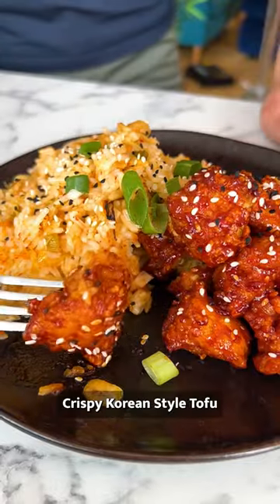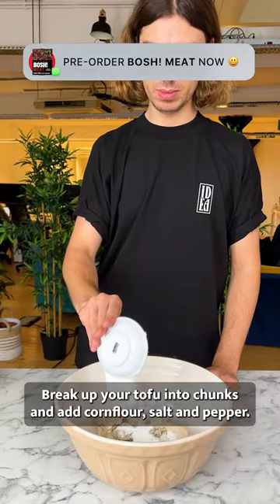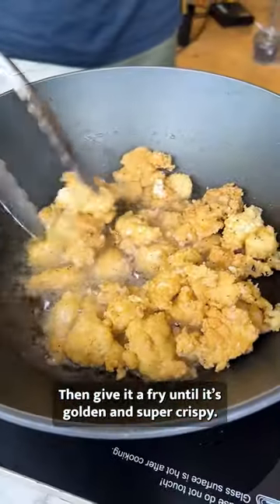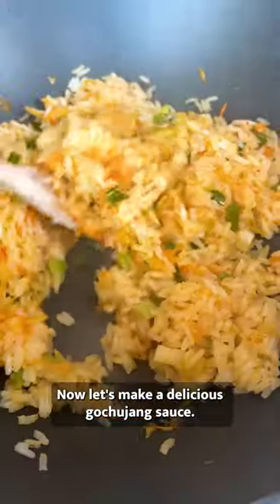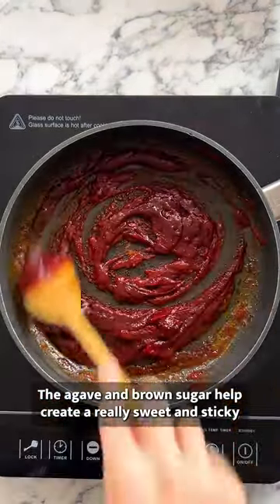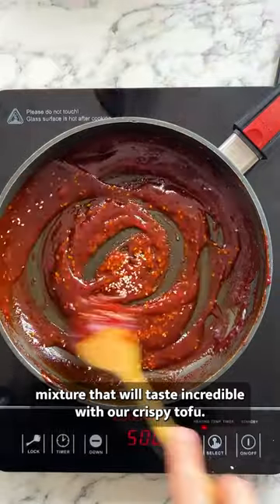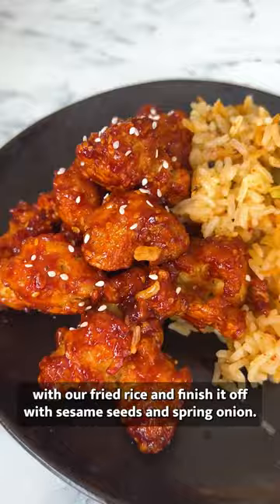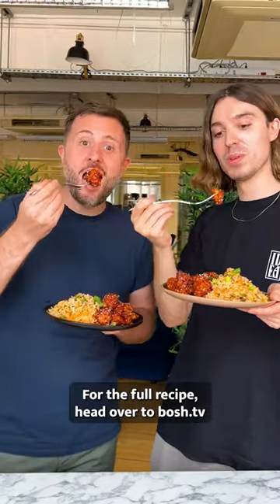How to make Crispy Korean Tofu with @ed.winters! Head to the description for the full recipe 👇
INGREDIENTS
For the tofu
2 x 280g blocks extra firm tofu, drained
6 tbsp cornflour
Vegetable oil (for shallow frying)
1 ½ tbsp gochujang paste
2 tbsp soy sauce
5 tbsp agave syrup (maple syrup is fine)
2 tbsp sesame oil
2 tbsp tomato paste
2 tbsp sesame seeds
1 heaped tbsp brown sugar
30ml water
1 lime
For the kimchi fried rice
180g jasmine rice
1 tsp plant-based butter
100ml water
60g kimchi
4 spring onions

METHOD
1. Prepare the tofu | Slice the tofu in half lengthways then cut each half into 4 fingers and place into a mixing bowl | Add the cornflour and a good pinch of salt and pepper | Toss (or stir) to completely coat the tofu pieces
2. Cook the tofu | Warm 1cm of vegetable oil in a pan over a medium heat until the end of a wooden spoon bubbles gently | Once warm enough, add the coated tofu chunks to the pan and fry, turning constantly with tongs until golden and really crispy (approx 10 mins) | Once cooked, transfer the tofu pieces to the plate and leave to drain
3. Make the sauce | Place a small frying pan over a medium heat and pour in your sesame oil | Once it's warm, stir in the gochujang paste followed by the soy sauce, agave, tomato paste, sesame seeds, water, brown sugar and juice of a lime | Whisk the mixture all together, turn the heat down and allow to reduce for 10 minutes until it’s sticky
4. Cook the rice | Melt the plant-based butter in a saucepan then add the jasmine rice and toast in the butter for a minute | Before it starts to brown, add the water and stir the rice bringing it to the boil | Once boiling, turn down the heat to a simmer and cook until all the water is absorbed | If the rice is still hard, add a little more water until cooked | Finally chop the spring onions and stir through your rice along with the kimchi - keeping some for the top
5. Time to serve | Grab your crispy tofu pieces and pop them into a large bowl | Tip your sauce into the bowl and toss until the tofu is completely coated | Bowl up the rice and top with your tofu fingers, and serve with a sprinkle of sesame seeds and spring onions